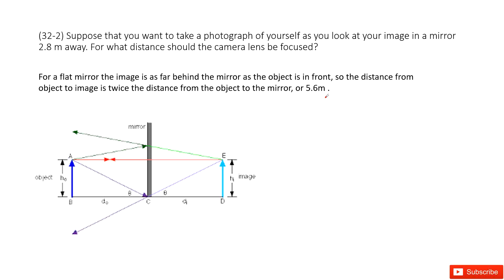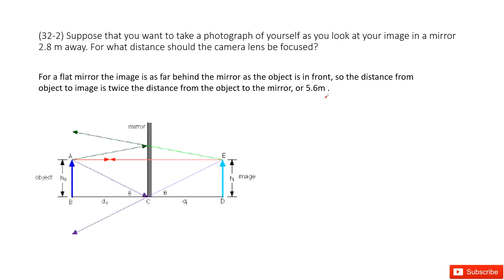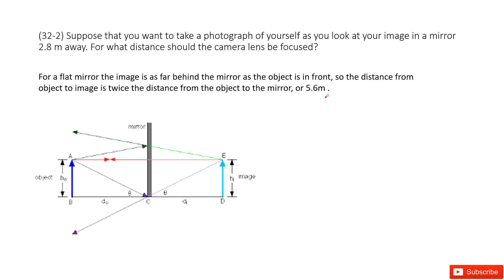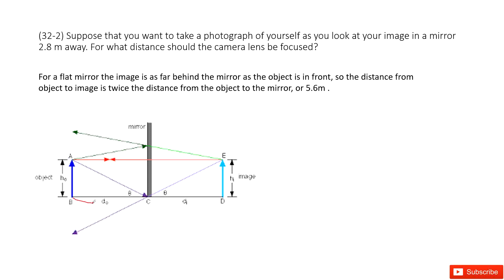(32-2) Suppose that you want to take a photograph of yourself as you look at your image in a mirror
(32-2) Suppose that you want to take a photograph of yourself as you look at your image in a mirror 2.8 m away. For what distance should the camera lens be focused?